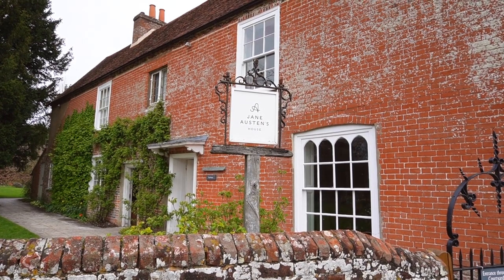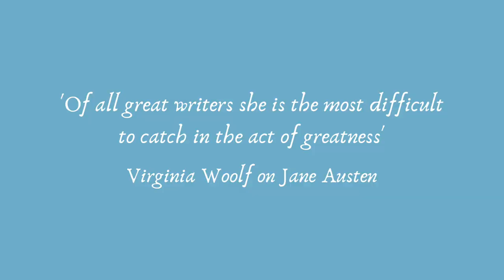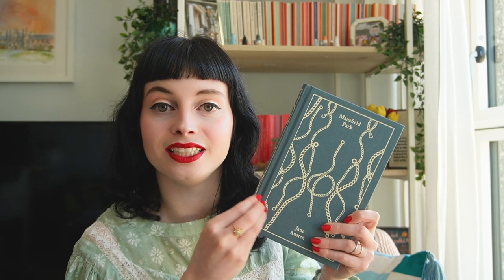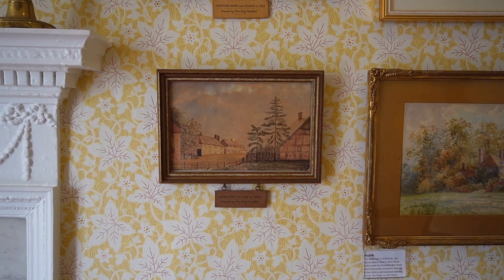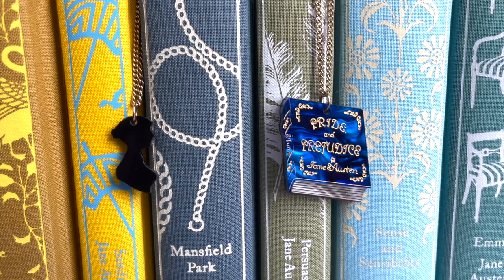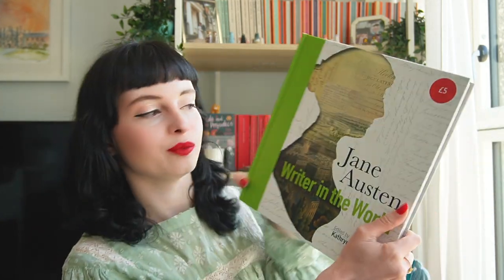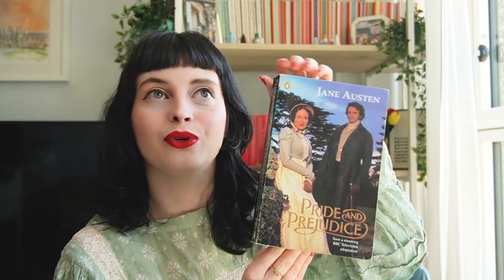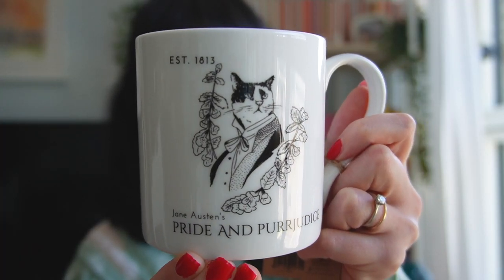HUGE Jane Austen book haul 📚 Penguin Clothbound Classics, MacMillan Collector's Library & A BONNET!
Adding a few more beautiful books to my classics collection ✨ Enjoy a HUGE haul featuring lots of pretty books and Jane Austen merch from her house in Chawton and beyond!

Just in time for Jane Austen July 2023!

Timestamps 📖
0:00 Introduction
0:20 Visiting Jane Austen's house in Chawton
3:45 Book haul
4:05 My copy of Emma
4:58 Penguin Clothbound Classics haul
8:09 New PanMacMillan Collector's Library editions
10:19 Visiting Chawton House
10:32 Tatty Devine x Chawton House
10:54 Chawton House book hauk
12:18 BONNET
13:53 Book shopping in Oxford
15:05 Our first (very bookish) wedding anniversary
15:18 1995 Pride and Prejudice
16:21 Wedding anniversary gifts
18:10 MUG
18:39 Final thoughts
19:16 Outro